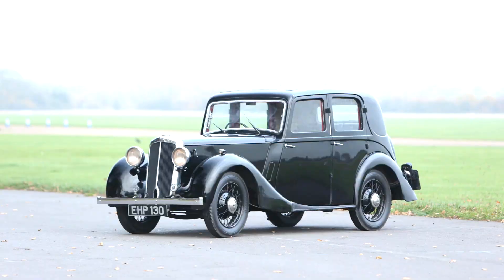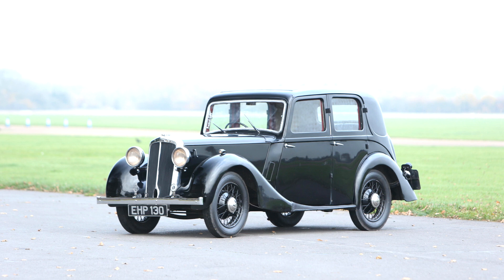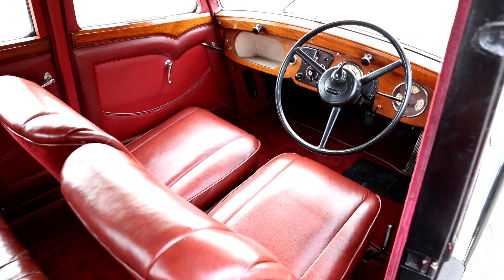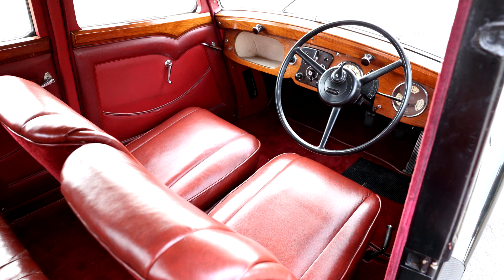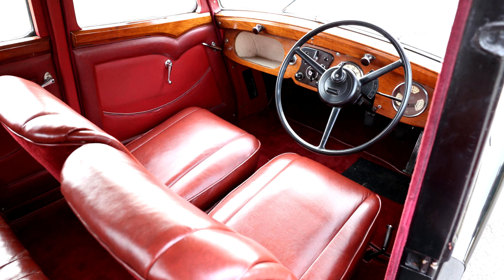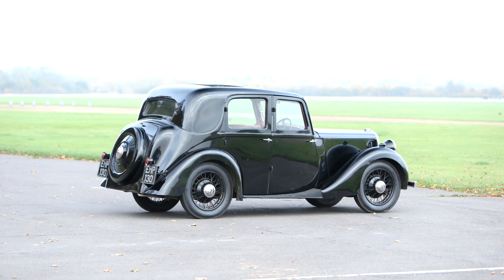Lanchester Eleven Sports Saloon 1939